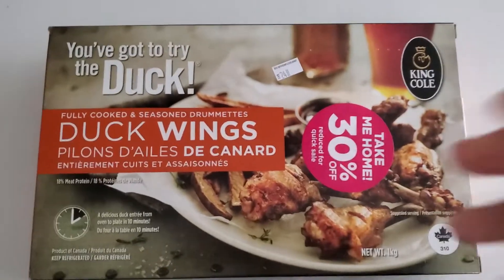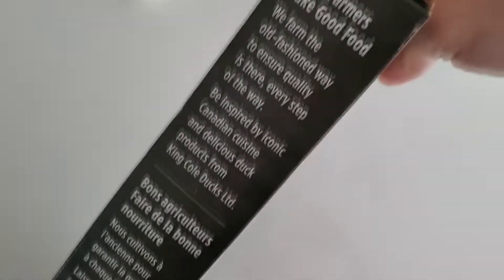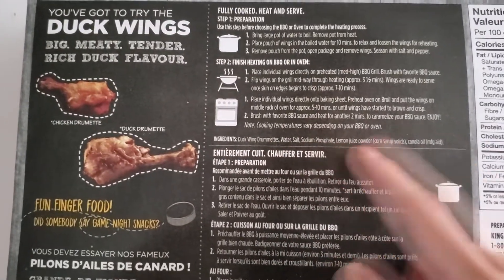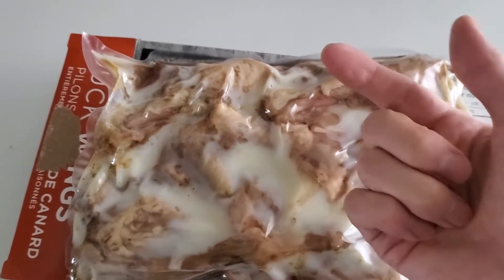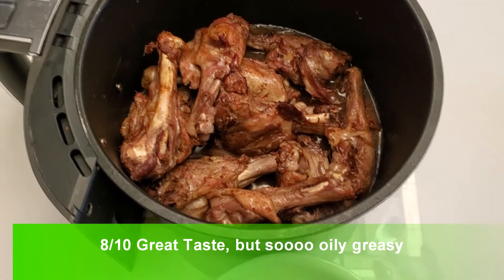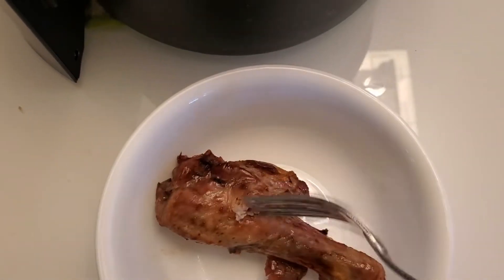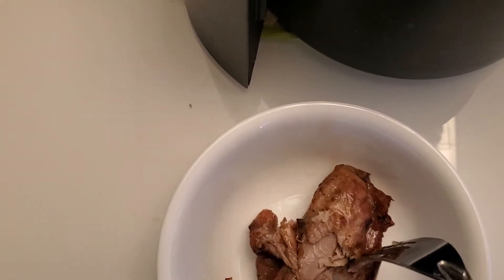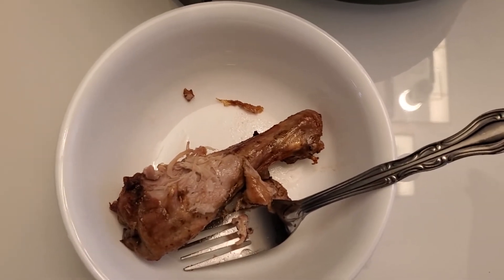Review King Cole Seasoned Fully Cooked Duck Wings